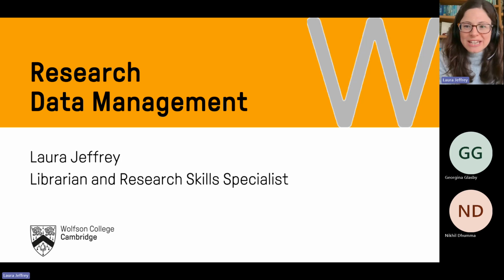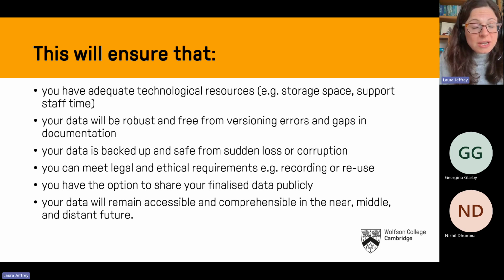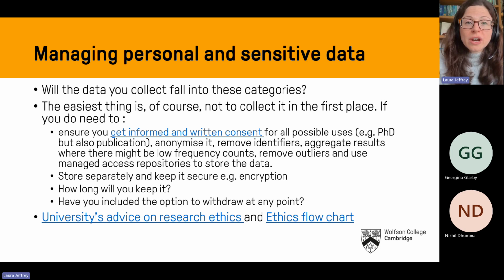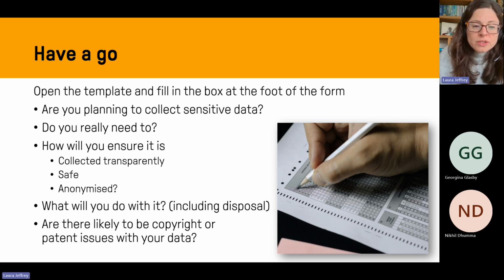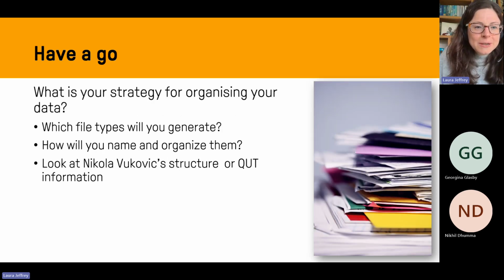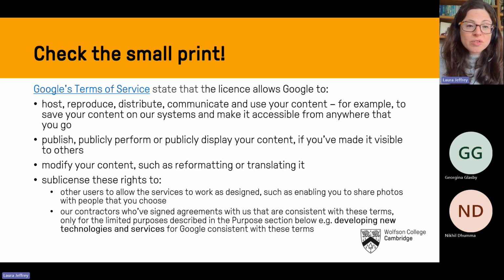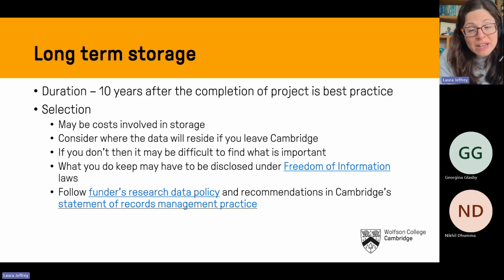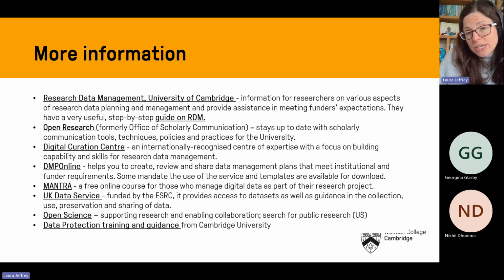WolfWorks - Research data management 15022025